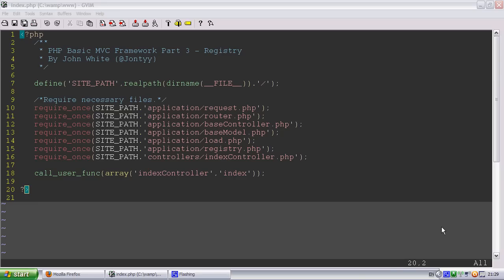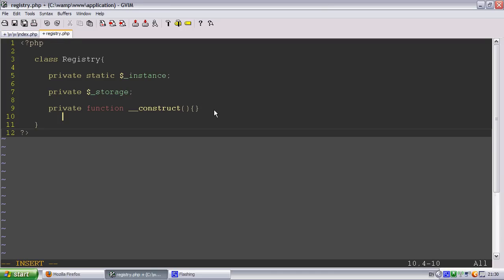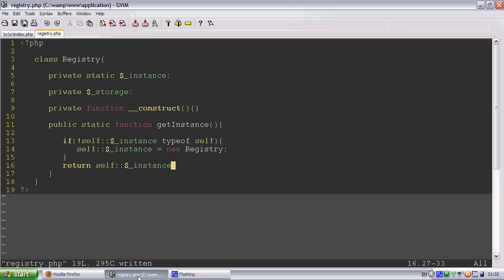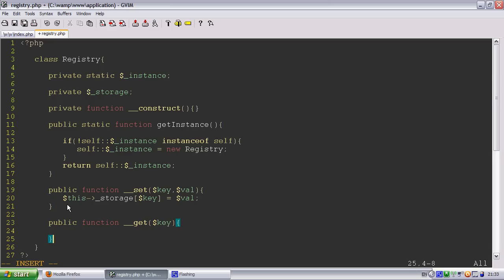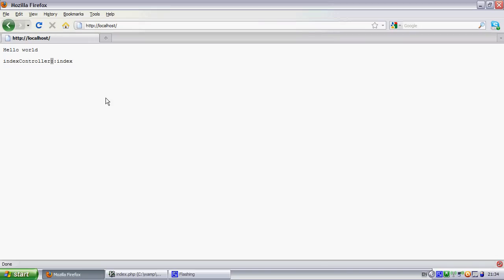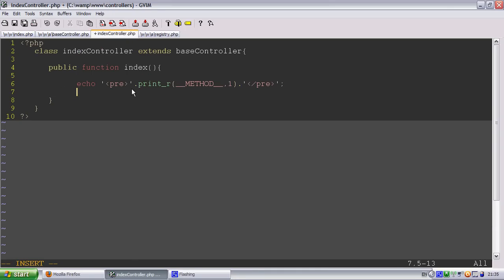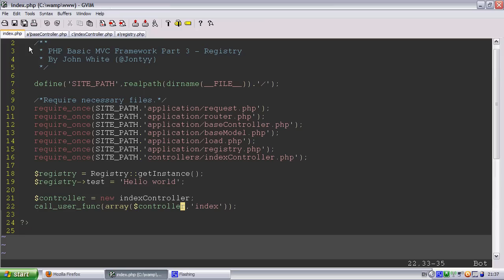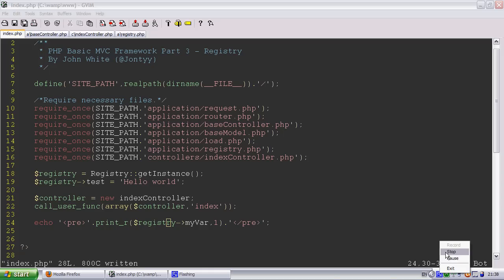PHP Basic MVC Framework Part 3 - Registry